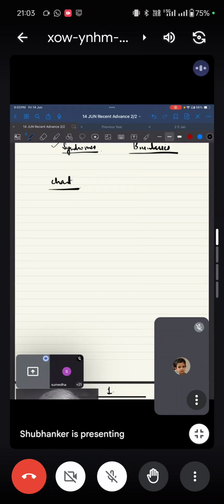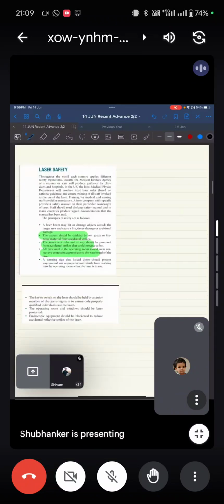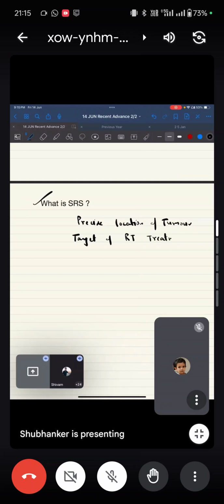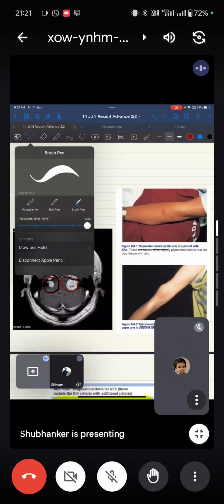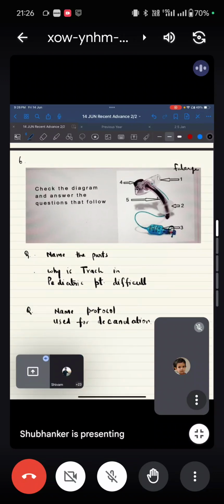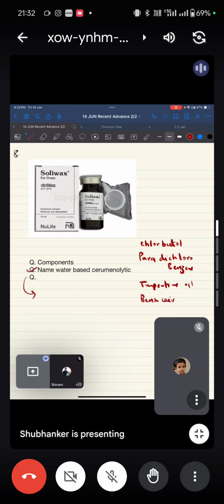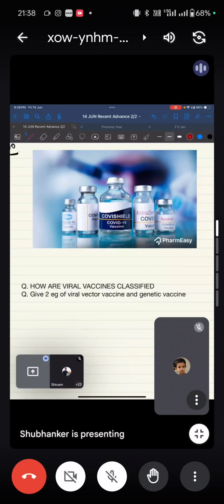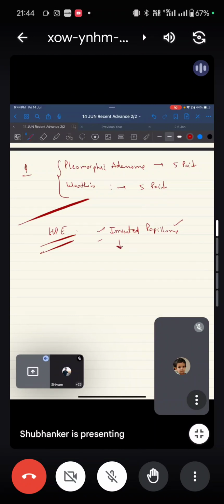OSCE ON RECENT ADVANCE